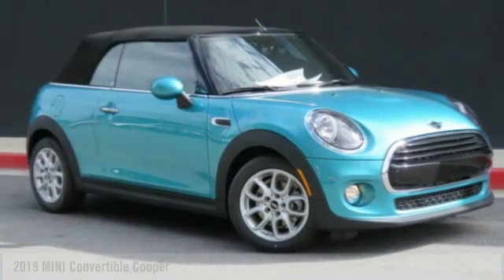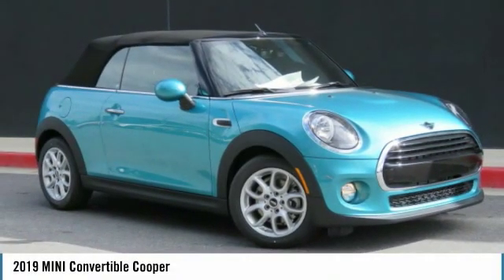2019 MINI Convertible Cooper New M9012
Don't miss this 2019 MINI. Make a great choice today with this must-have 2 door car. Learn more about this 2 door car by contacting the dealership today and own it today.